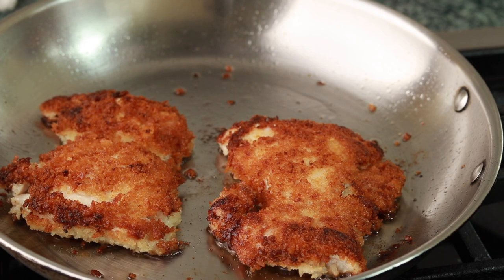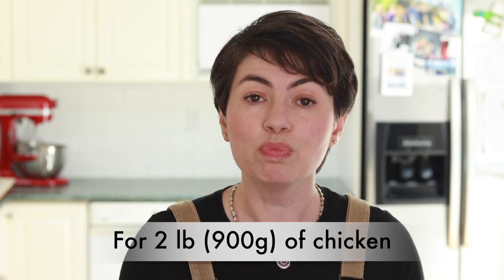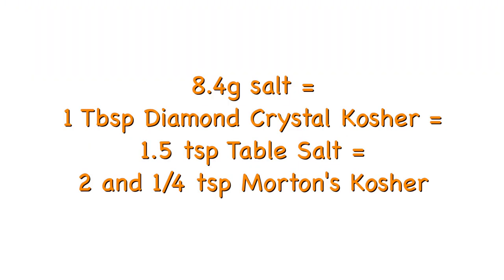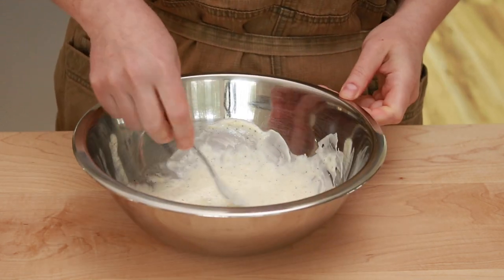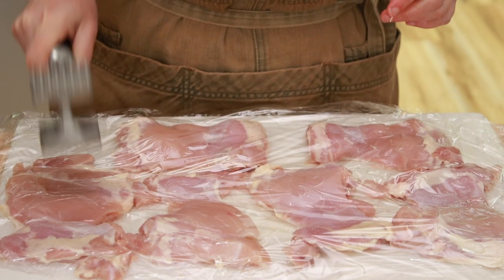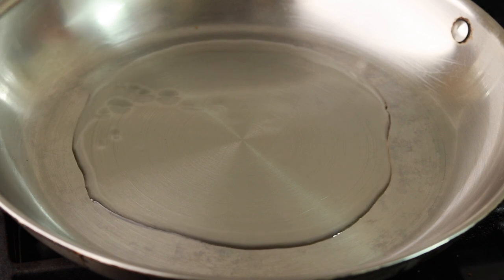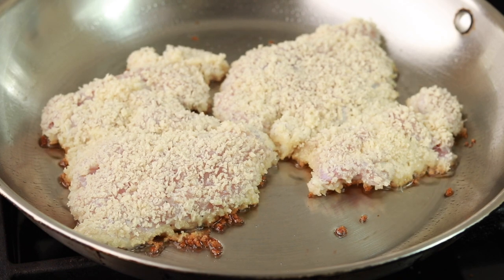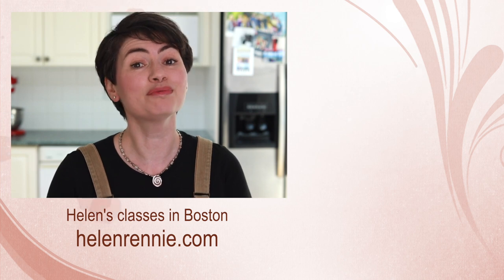Chicken Schnitzel (Chicken Nuggets for Grown-ups)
00:00 Intro
01:19 Yogurt Brine
03:28 Trimming and Tenderizing the Chicken
05:32 Pan-Frying the Chicken

Note about salt: 8.4g salt = 1 Tbsp Diamond Crystal Kosher Salt = 1.5 tsp Table Salt = 2.25 tsp Morton’s Kosher Salt

120g (1/2 cup) plain yogurt, buttermilk, or kefir
1 garlic clove grated on a microplane zester (optional)
8.4g salt (see note)
1 tsp Dijon mustard (optional)
Pinch of cayenne (optional)
Pinch of black pepper (optional)
2 Lb (900g) skinless, boneless chicken thighs
Panko bread crumbs as needed
Oil (like canola) as needed

In a medium bowl, mix the yogurt, garlic, salt, mustard, cayenne, and black pepper.
Line a cutting board with plastic wrap or parchment paper.  Lay out the chicken thighs, cover with another piece of plastic or parchment and beat with the flat side of a meat tenderizer to flatten them out and give them even thickness.  Spoon some yogurt mixture evenly over the chicken, then add all the chicken to the bowl, and mix to coat thoroughly.  Let sit for at least 30 minutes or overnight in the fridge.

Pour some panko bread crumbs into a large flat dish.  Let 2 large skillets over moderately high heat (or you can do it in one skillet in batches).  Add enough oil to just cover the bottom of each skillet (about 3 Tbsp per skillet).  While the oil is heating up, coat the chicken on both sides in panko bread crumbs.  When the oil is hot, swirl the pan and add the chicken in a single layer.  Cook until brown on both sides, regulating the heat so that each side takes 3-4 minutes to brown (roughly medium heat).  Don’t touch the chicken until you can see the color around the perimeter of each piece.  Remove from the pan and let rest for 5 minutes.  Serve immediately.